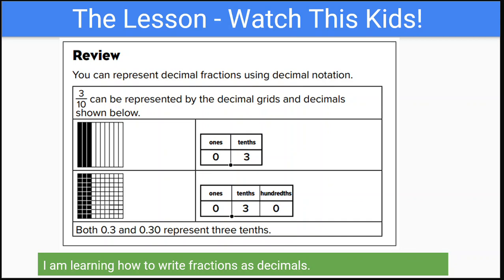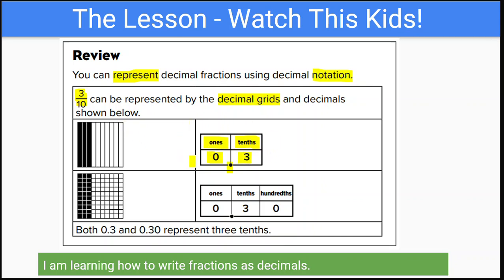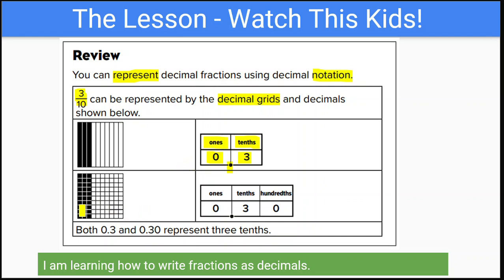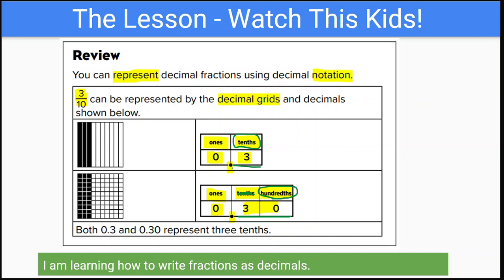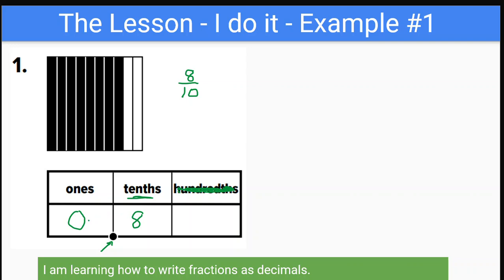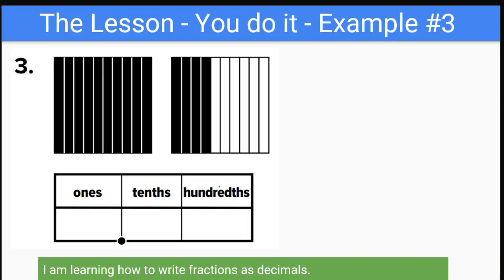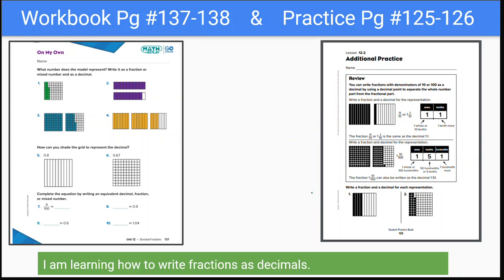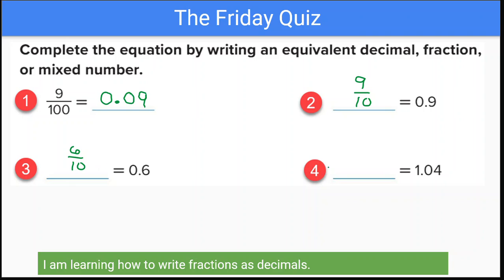Reveal Math Grade 4 Lesson 12.2